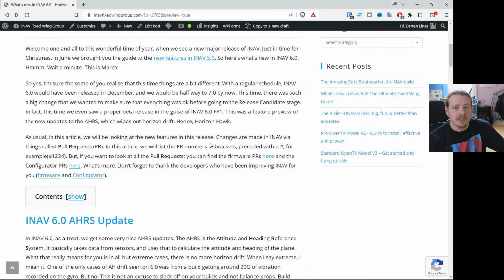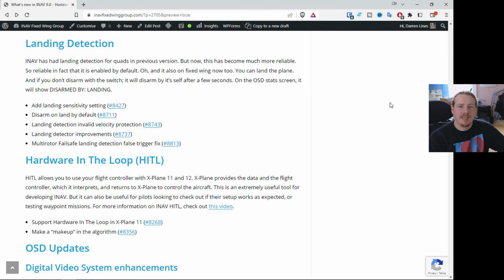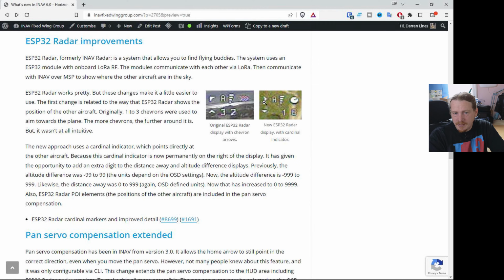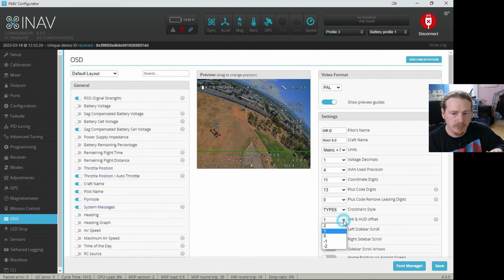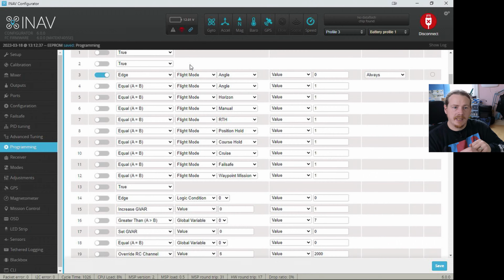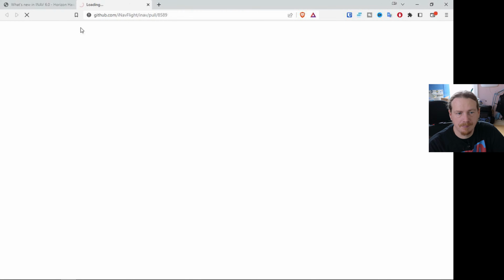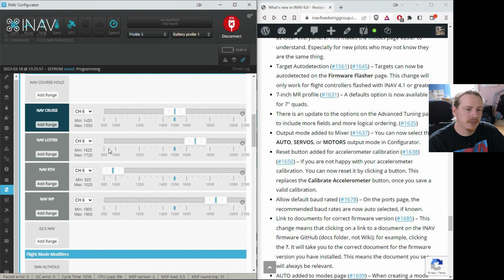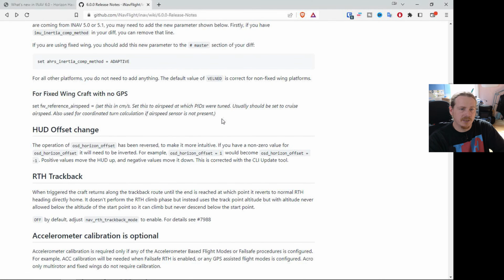What's new in INAV 6.0: Horizon Hawk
In this video we take a look at what's new in INAV 6.0. As is customary on this channel, I go through the major changes, other useful changes, why you should update, and where you can get more information.

✈️ Contents ✈️
00:00:00 Introduction
00:03:18 The number one reason you should update: The AHRS
00:07:50 RTH Trackback
00:11:08 Wind Estimation
00:13:00 Landing Detection
00:14:27 Hardware in the Loop (HITL)
00:15:11 Updates to the OSD including better HD integration
00:21:11 ESP32 Radar improvements
00:25:59 Pan servo compensation enhancements
00:31:03 Simulated OSD AHI ladder
00:33:06 Other OSD changes
00:42:04 Updates to the Programming Framework
00:44:05 EDGE, DELAY, and TIMER operations
00:46:34 User actions on waypoints including a useful example
00:54:44 A few other changes that you may find useful
01:14:11 The CLI update tool
01:17:55 Conclusion